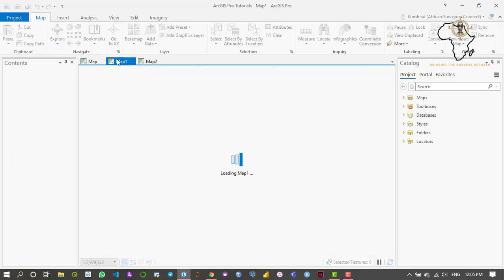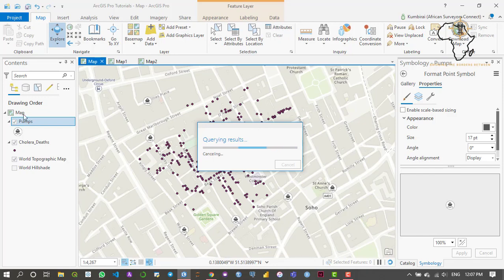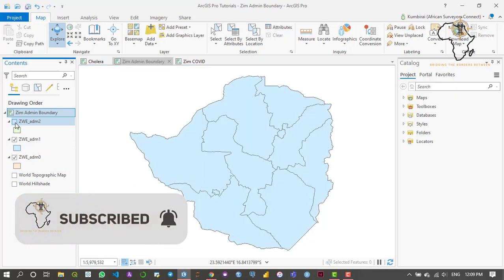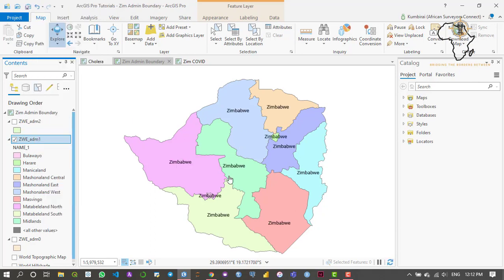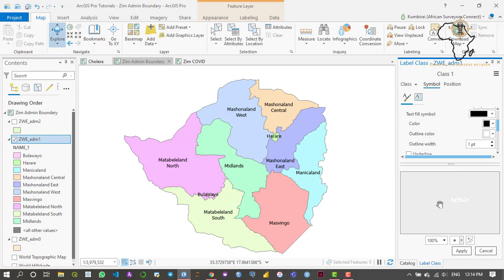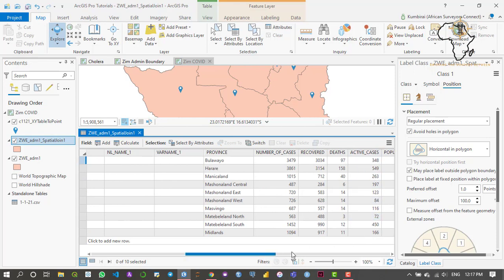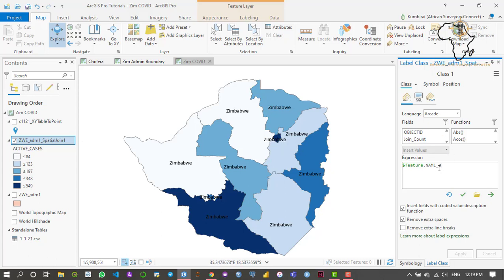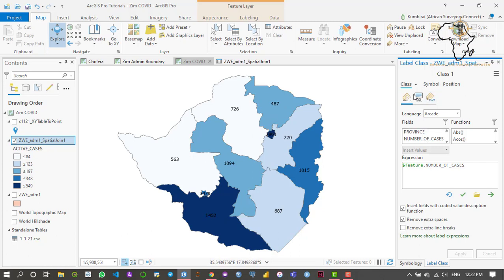Symbolizing and Labeling Your Data in ArcGIS Pro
In this video tutorial, we are going to be learning how you can symbolize and label your data to enable your viewers to get some sense and meaning from the data presented to them.

In this video, we are not going to be creating a complete map yet but we are just going to be doing  some of the processes that take place along the road to creating a final map for presentation.